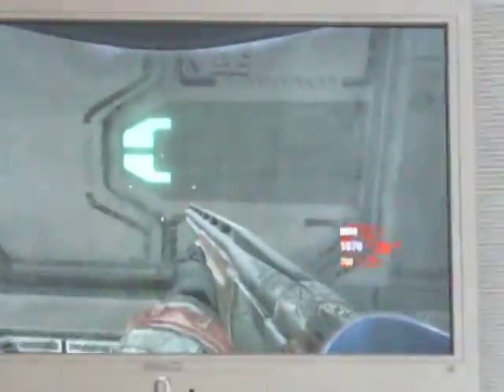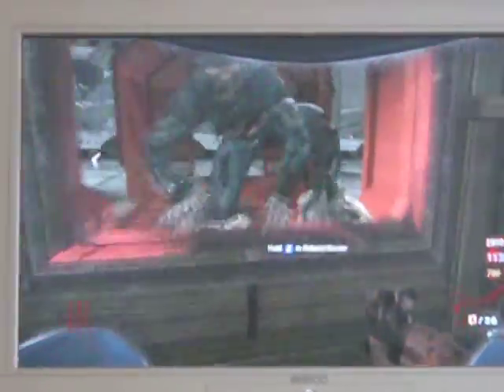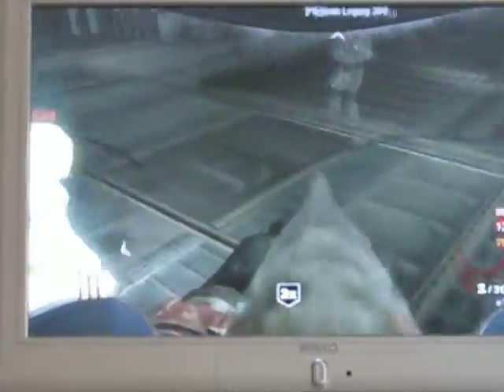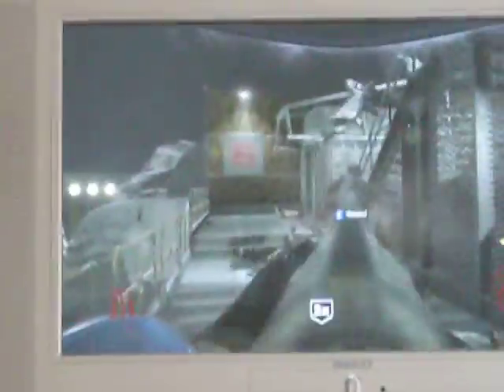call of duty black ops moon gameplay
the newest zombie map by treyarch
player: mrliamash
teammates: ninjastealth69
                  grim legacy 360